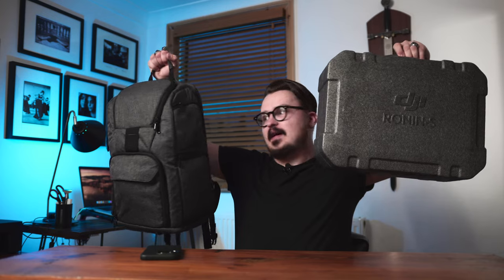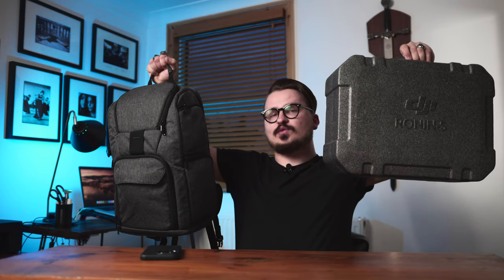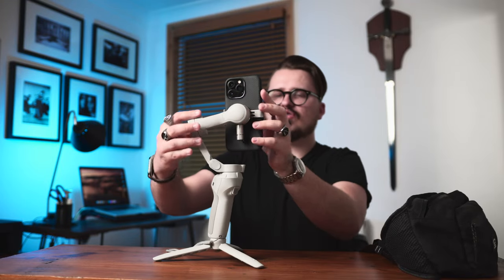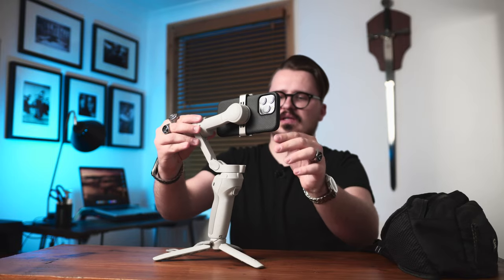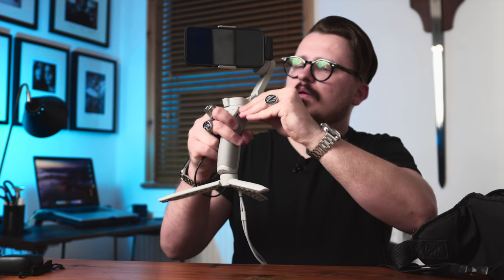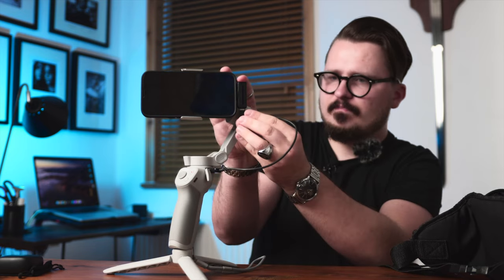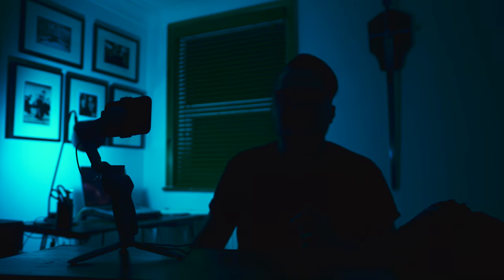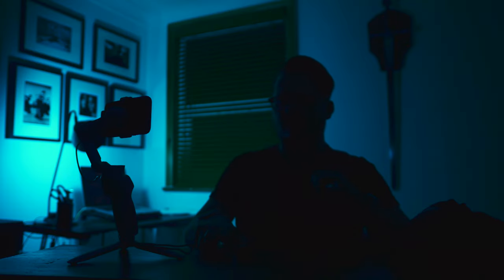BEST iPhone Vlogging Setup!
Today I am going to show you what i believe to be the best minimalist vlogging setup for iPhone 13 Pro!

Equipment presented in the video:
iPhone 13 Pro
Gimbal Counter Weight
iPhone Grip
MagSafe Power Bank
Tactical Flashlight

Table of Contents:
0:00 - Intro...
1:25 - What's in my minimalist vlogging setup?
1:49 - The Gimbal..
5:38 - How to setup the DJI OM 4 SE..
7:02 - Wireless Microphone for vlogging..
8:38 - How to power the iPhone with the gimbal..
9:38 - My power banks of choice..
10:23 - LED Light for iPhone..
14:42 - Tactical Flashlight..
15:44 - MagSafe everyday carry powerbank..
17:55 - Cinematic video test of the iPhone Vlogging Setup..
19:42 - BONUS Item - Photography Grip for the iPhone..
21:14 - Summary..
22:20 - Outro.

My Camera Gear:
Main Gimbal
Camera Cage
Top Handle
Side Handle
Battery Plate
Lens Adapter
Favourite Lens
Rapid Filter System
ND Filter
Camera Monitor
Camera Monitor Power Cable
Camera Monitor Slim HDMI Cable
Lavalier Microphone